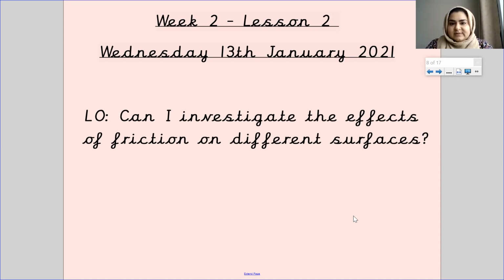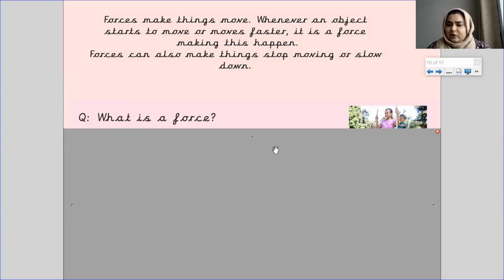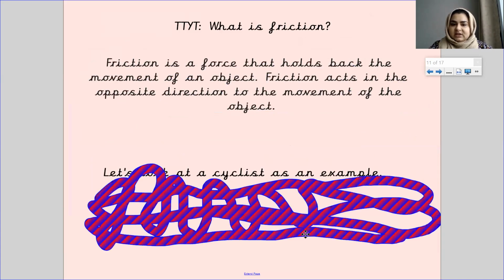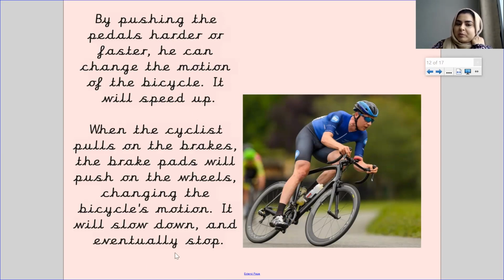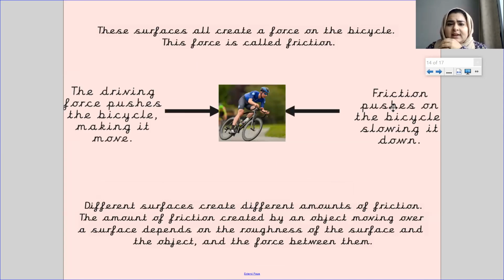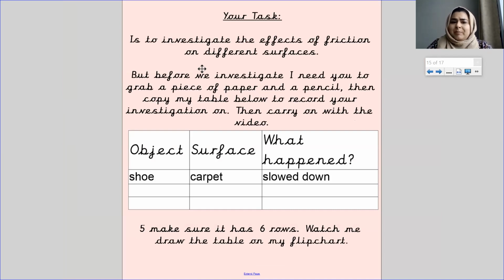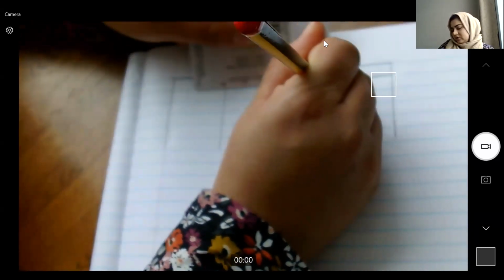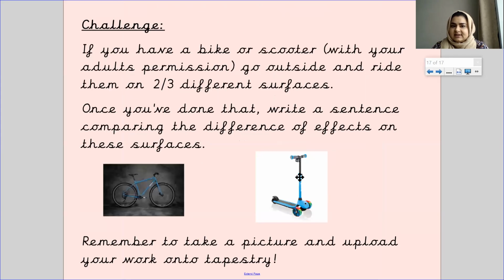Year Three - 13th January - Pankhurst - Science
In today’s lesson you will be carrying out an investigation at home. For this investigation you will need 3-5 objects and 5 surfaces. You will be investigating the effects of friction.